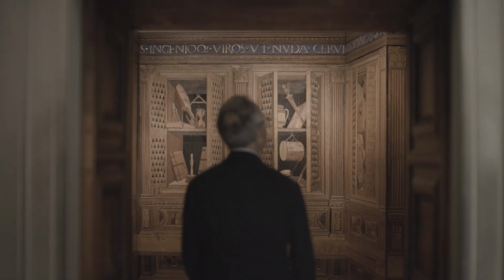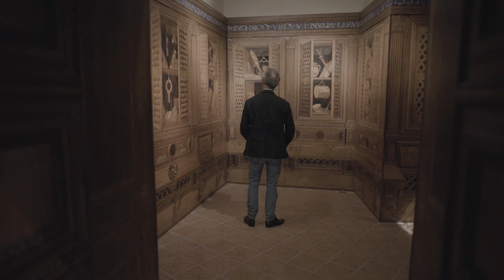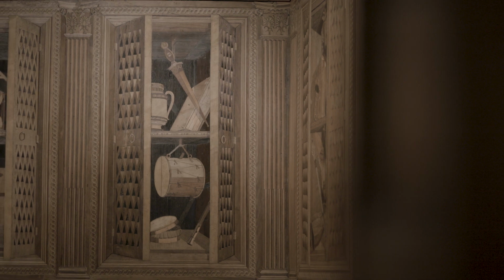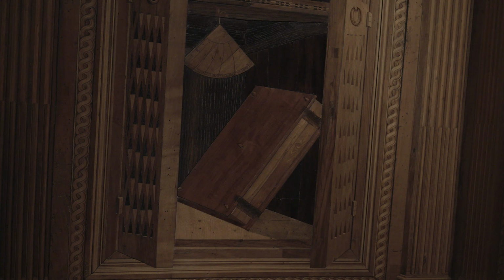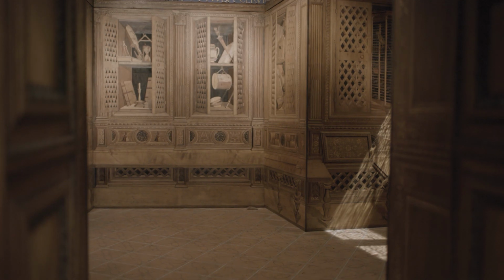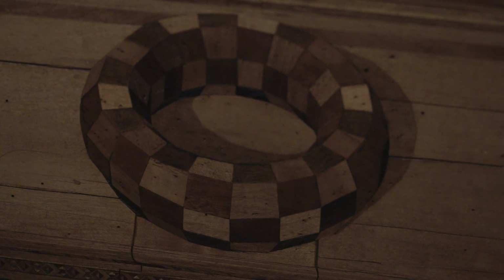Meet Me at The Met: Amor Towles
Writer Amor Towles finds inspiration in a visit to one of his favorite places in The Met, the magical studiolo from the Ducal Palace in Gubbio. For Towles, The Met is not just one museum, but many.

You can visit the Gubbio Studiolo yourself in our European Sculpture and Decorative Arts galleries.

Artworks Featured:
Studiolo from the Ducal Palace in Gubbio, ca. 1478–82. Designed by Francesco di Giorgio Martini (Italian, Siena 1439–1501 Siena), Executed under the supervision of Francesco di Giorgio Martini (Italian, Siena 1439–1501 Siena), Executed in the workshop of Giuliano da Maiano (Italian, Maiano 1432–1490 Naples) and Benedetto da Maiano (Italian, Maiano 1442–1497 Florence). Walnut, beech, rosewood, oak, and fruitwoods in walnut base. The Metropolitan Museum of Art, New York. Rogers Fund, 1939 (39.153).

The Annunciation, ca. 1465–70. Hans Memling (Netherlandish, Seligenstadt, active by 1465–died 1494 Bruges). Oil on wood. The Metropolitan Museum of Art, New York. Gift of J. Pierpont Morgan, 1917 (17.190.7).

The Annunciation, ca. 1525. Joos van Cleve (Netherlandish, Cleve ca. 1485–1540/41 Antwerp). Oil on wood. The Metropolitan Museum of Art, New York. The Friedsam Collection, Bequest of Michael Friedsam, 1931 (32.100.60).